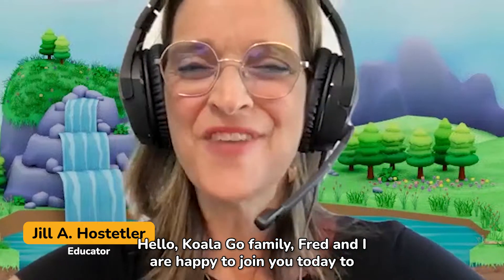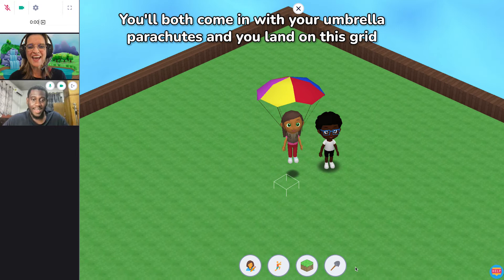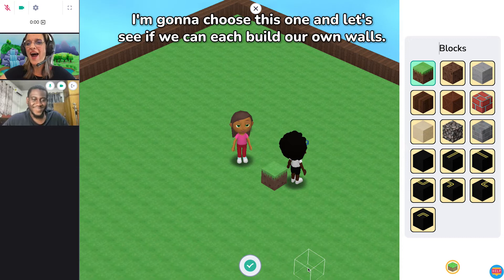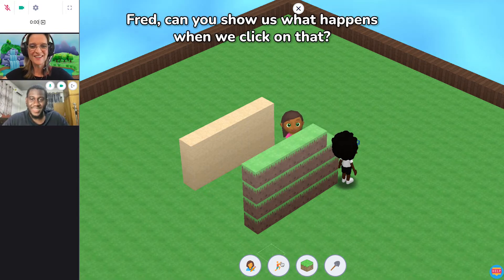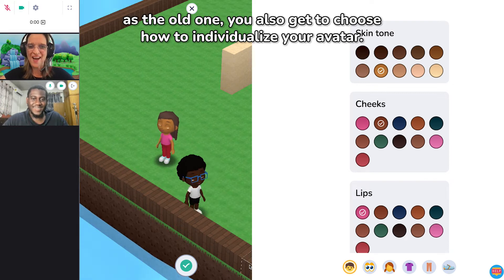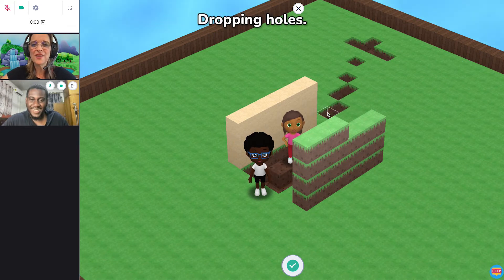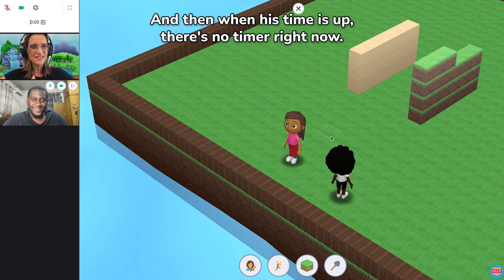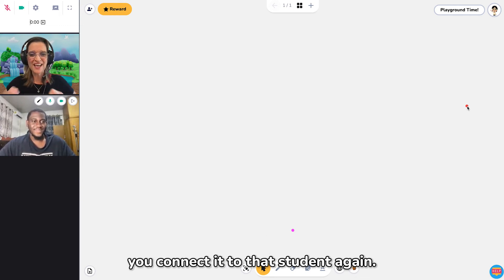The Koala Go Playground 2.0 Tutorial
Become a Koala expert in 40min by registering for our Tuesday live demo

In this short tutorial, Jill shows us some tips and tricks when using the Koala Go Playground. 🐨📱